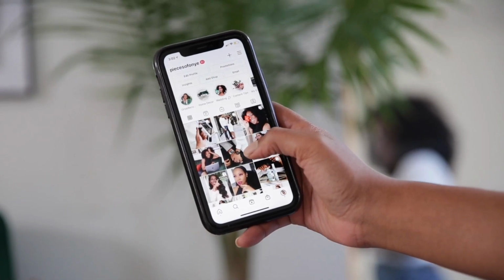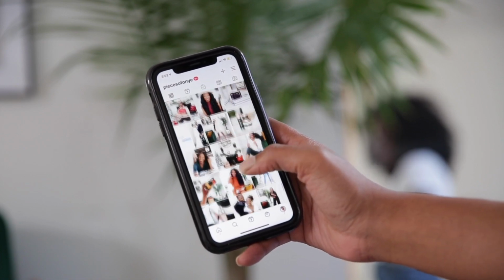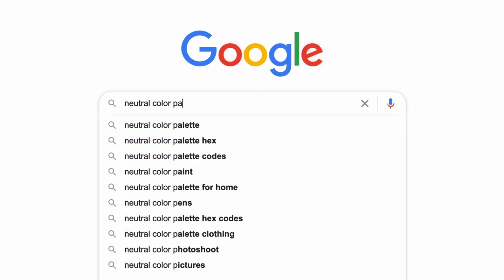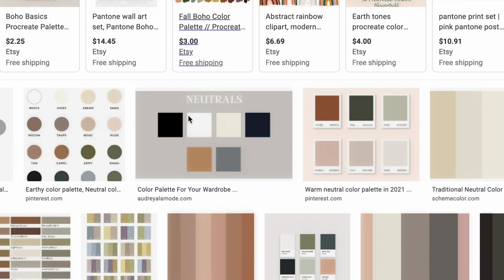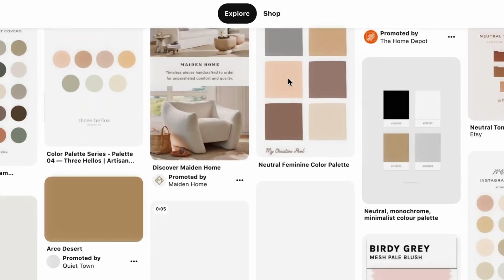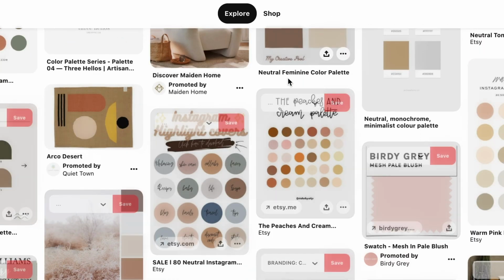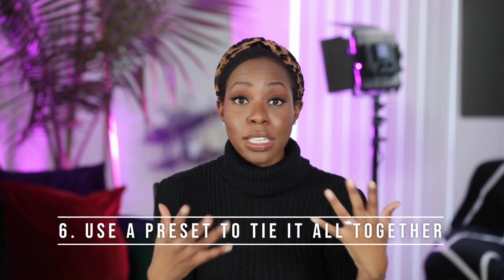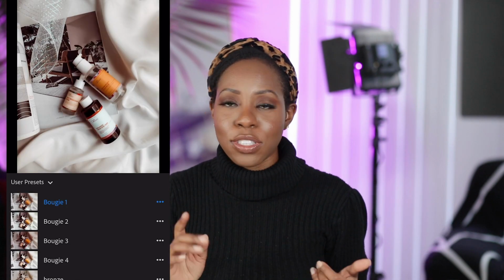How To Create A Cohesive Instagram Feed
I know that a lot of people struggle when it comes to creating a cohesive Instagram feed. In this video, I'm sharing a super simple formula to help you create the beautiful Instagram aesthetic of your dreams.

Canon 5D Mark III
Canon 85mm Lens
LED Video Lights
Camera Remote
Tethering Cable